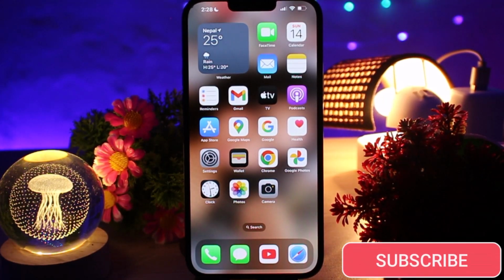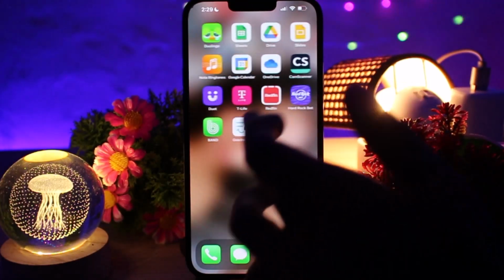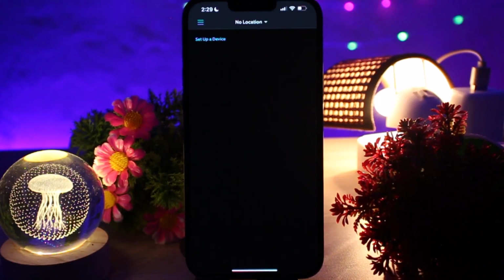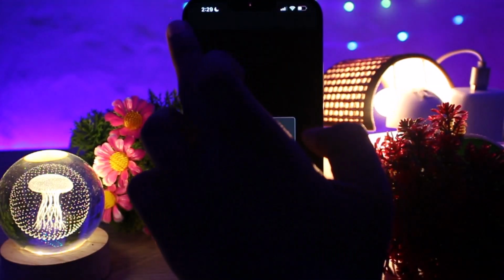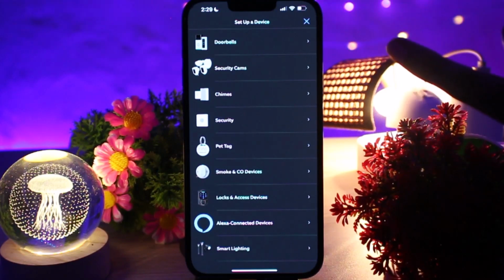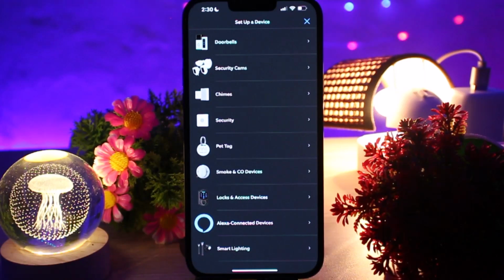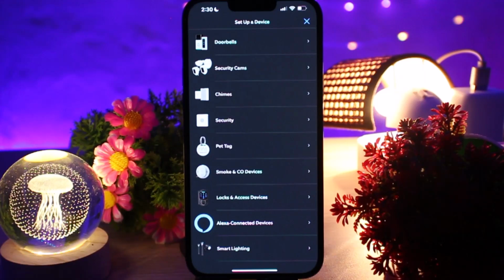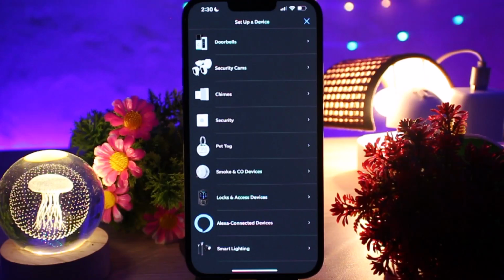How to Login to Ring Always Home & Use Dashboard – Easy & Fast